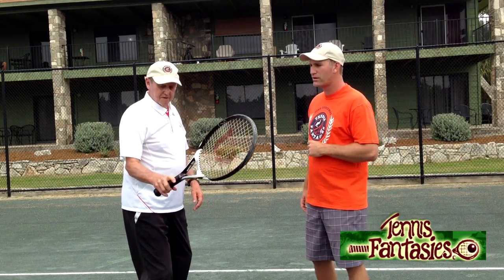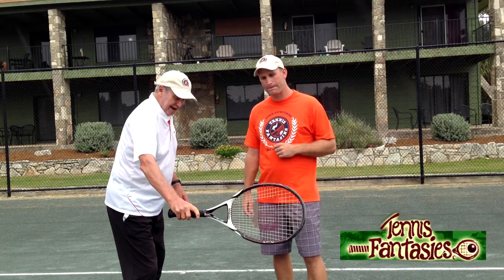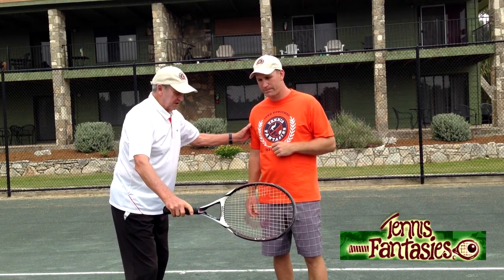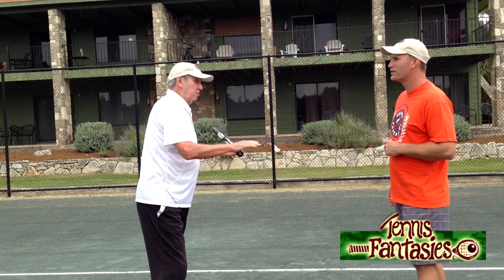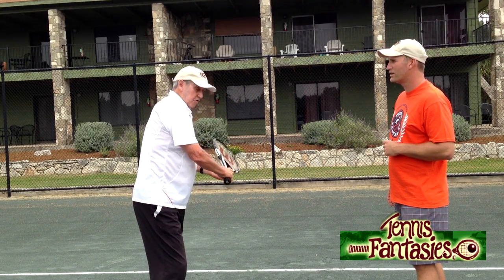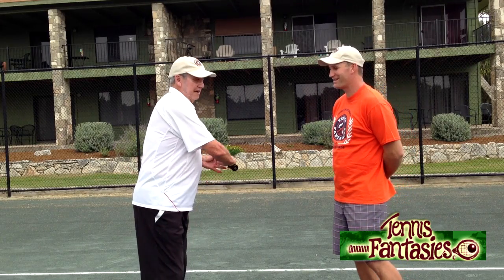Tennis Tips: Roy Emerson Shows Us How to Hit a Slice Backhand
Roy Emerson is one of greatest players of all time winning 28 Grand Slam Titles. One of his favorite shots was the slice backhand. Today he gives up some tennis tips on how to hit a smooth slice backhand